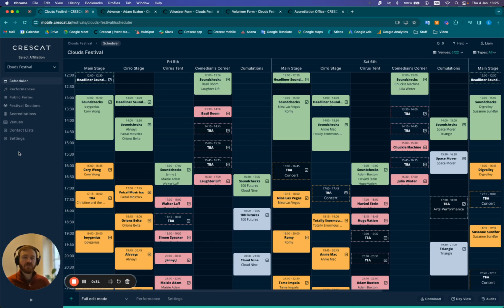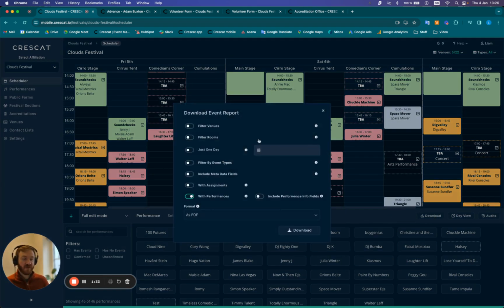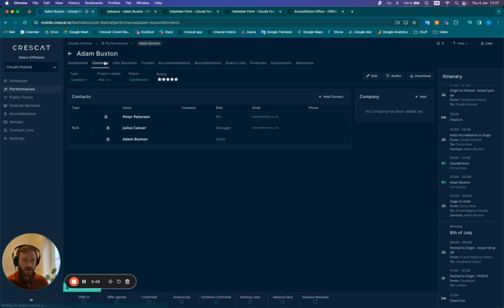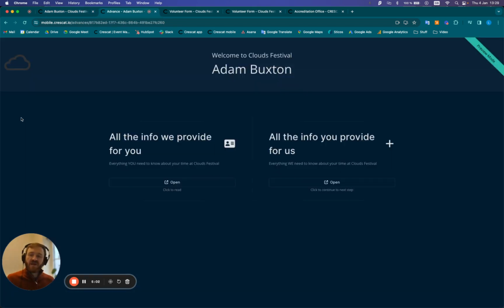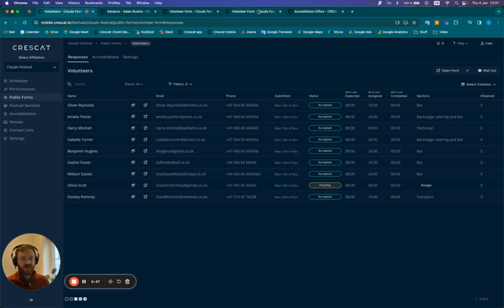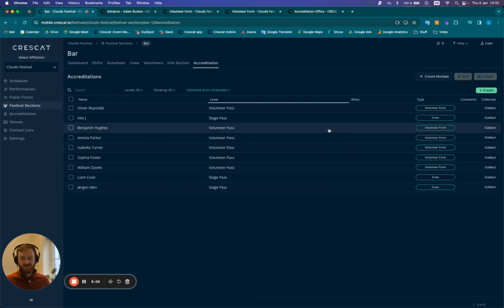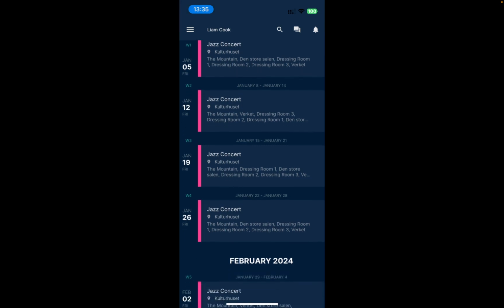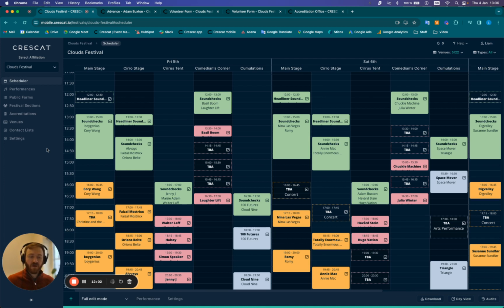Festival Planning Made Simple | Quick Guided Tour of Crescat Festival Software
In this video, product specialist Liam will give you a quick guided tour of Crescat Festival - our event management software built for festivals, conferences and large-scale events. Check out the timestamps below to find the topics that interest you.

If you would like to know more, book a full product demo with Liam today

0:00 Introduction
0:22 Festival scheduler
1:08 Drag and drop performances in to the scheduler
1:30 Performances overview
2:20 Taking a look at an example performance
3:37 Advancing a performance
4:30 Public forms for volunteers, press and delegates etc.
4:44 Example volunteer form
5:06 Volunteer profile
5:37 A deeper look at festival sections
5:59 Creating, assigning and scheduling shifts for crew and volunteers
6:27 Managing accreditations in Crescat
6:54 Managing festival contacts and partners
7:22 Taking a look at the Crescat companion app
8:47 Conclusion